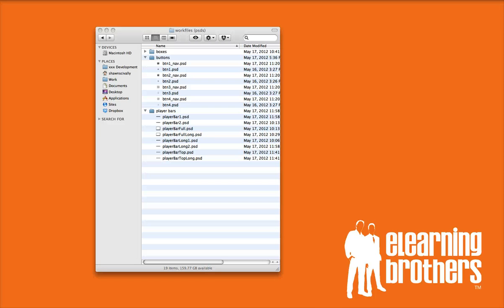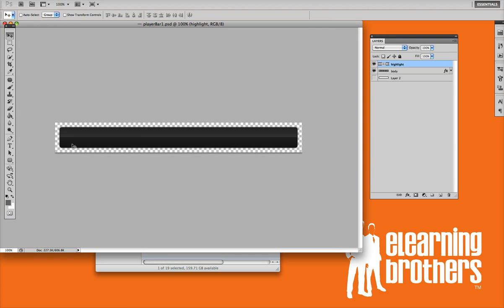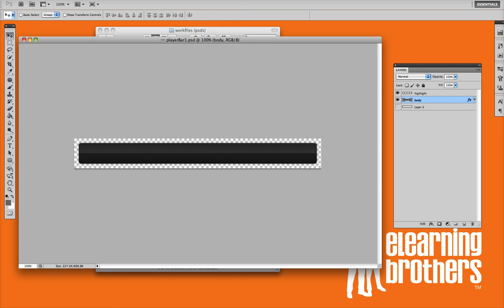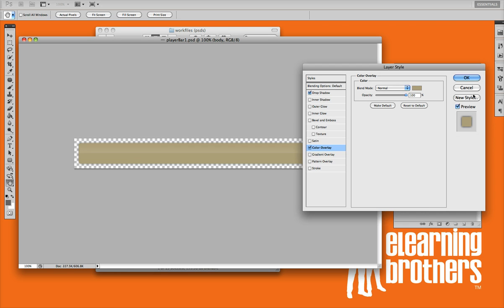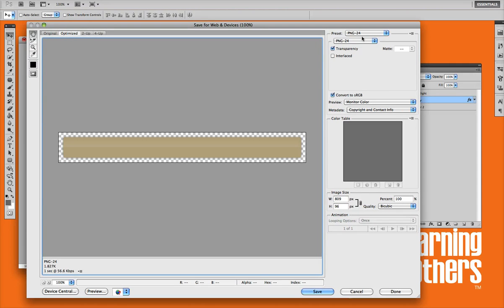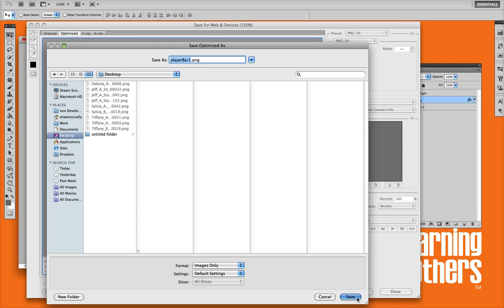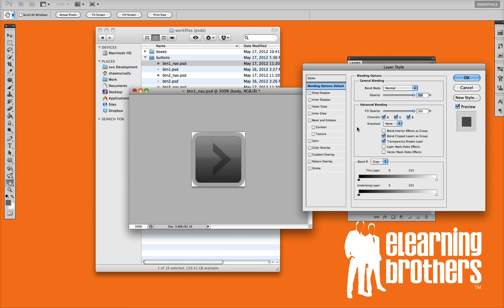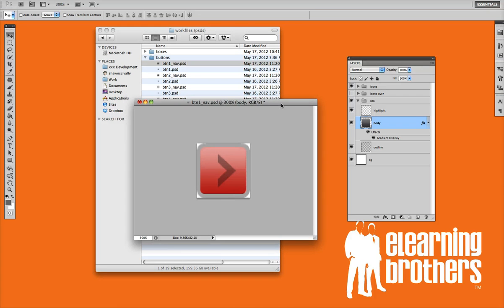Changing Colors of the Lectora Player Skins and Buttons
In this tutorial learn how to change the colors of the Lectora player skins and buttons.